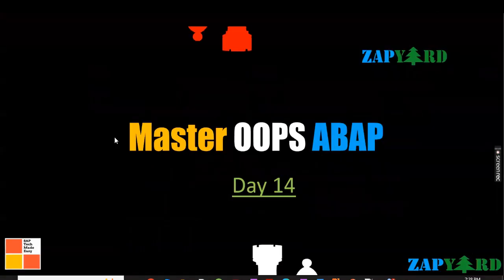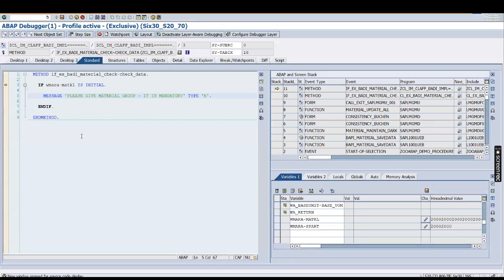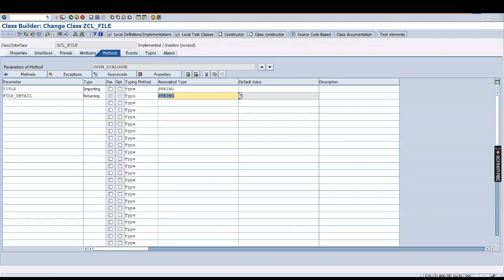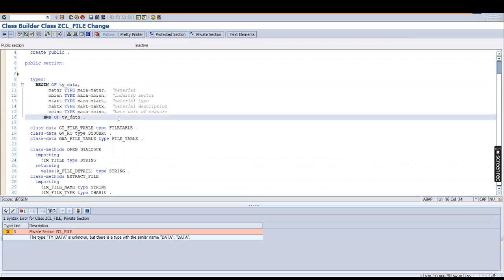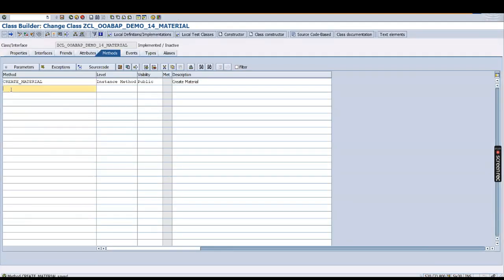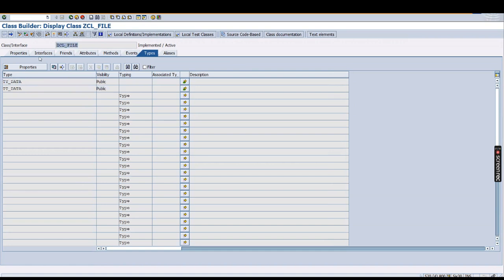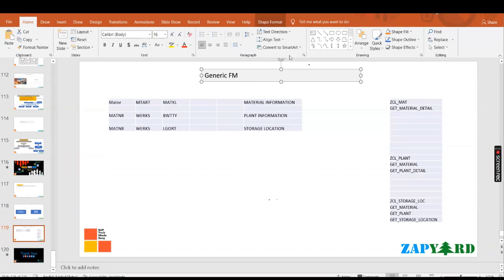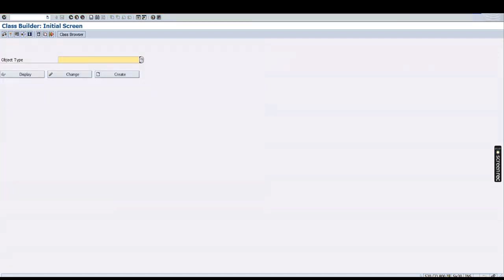OOPS DAY14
Converting Procedural to OOP's